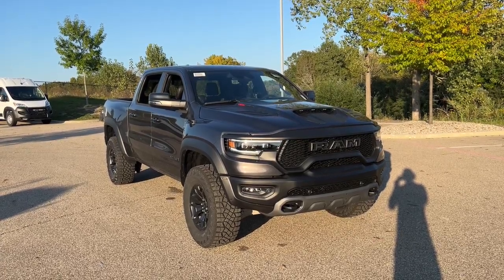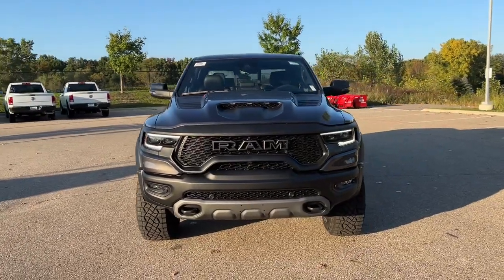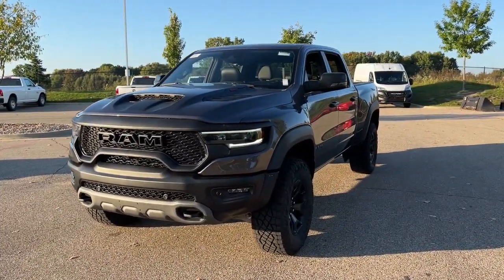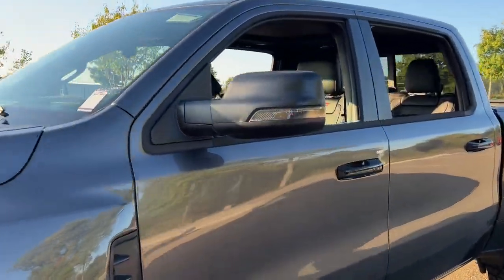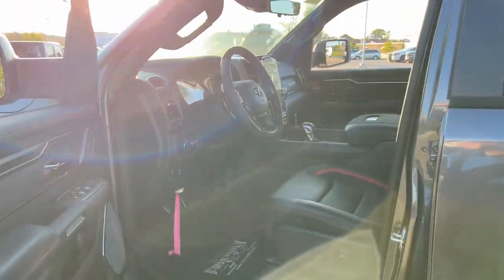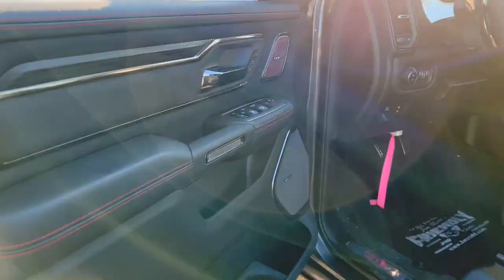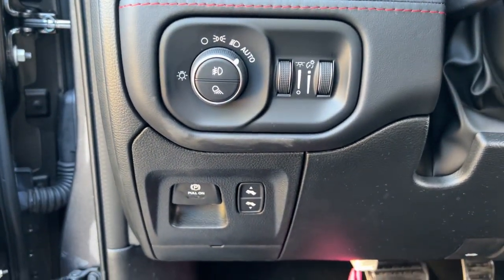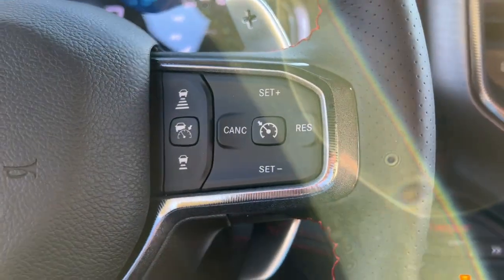2024 Ram 1500 Lapeer, Oxford, Davison, Imlay City, Lake Orion L24D075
Granite Crystal Metallic Clearcoat New 2024 Ram 1500 TRX available in 1515 S. Lapeer Road, Lapeer, Michigan at  Jim Riehls Friendly CDJR of Lapeer. Servicing the Lapeer, Oxford, Davison, Imlay City, Lake Orion, MI area.

2024 Ram 1500 TRX - Stock#: L24D075

2024 Ram 1500 TRX Granite Crystal Metallic Clearcoat 8-Speed Automatic V8 Supercharged 4WDbrbrNavigation Power Moonroof/Sunroof Heated Seats Leather Interior Ventilated Seats Radio: Uconnect 5W Nav w/12.0 Display.brbrWelcome to Jim Riehls Friendly Chrysler Dodge Jeep Ram of Lapeer. Just North of FCA Headquarters on Lapeer Road South of I69. We are delivering vehicles Daily. To your home or office.